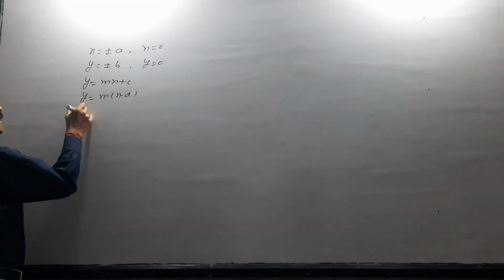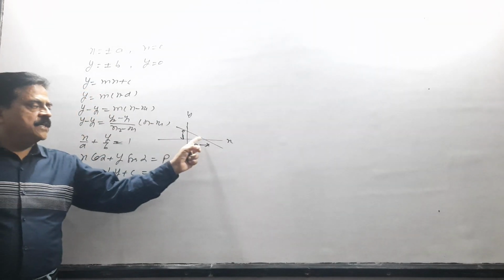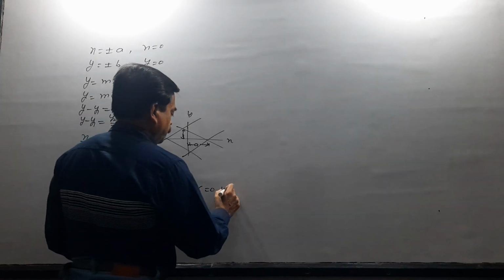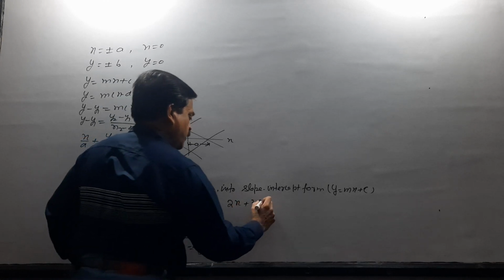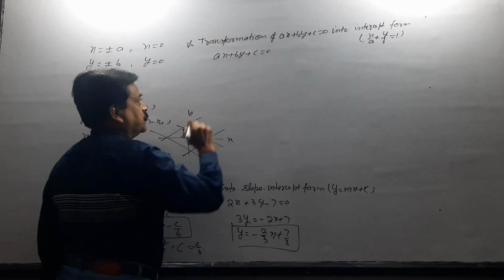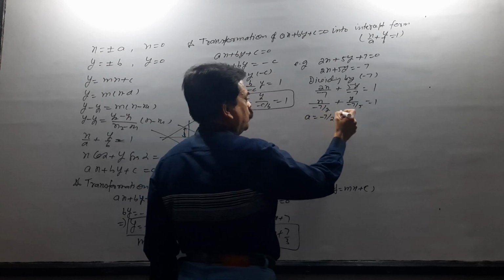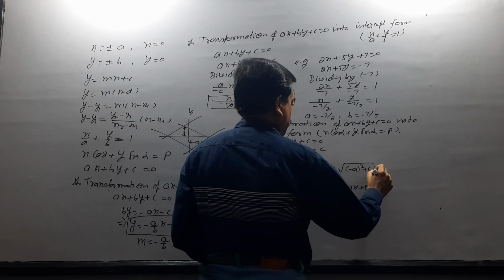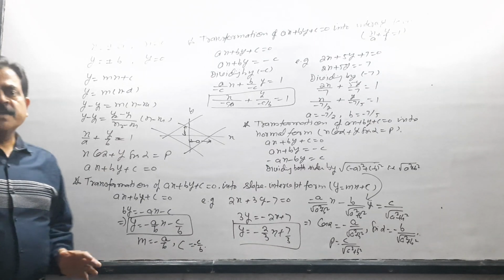Straight line Part - 3